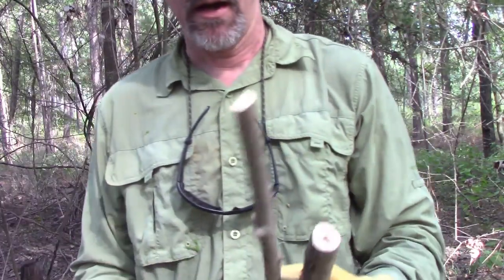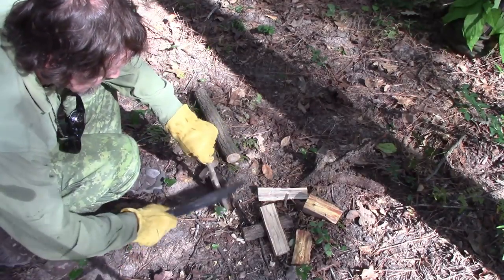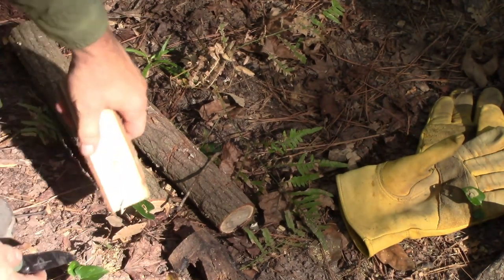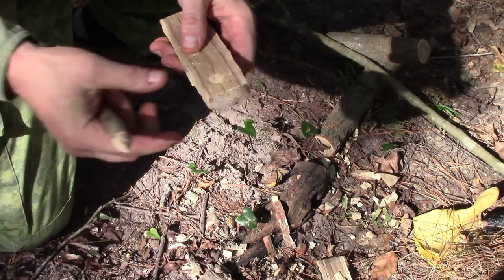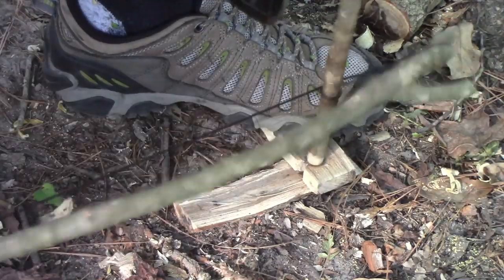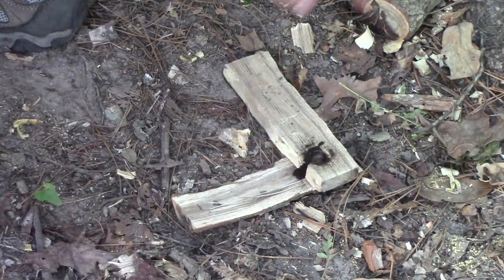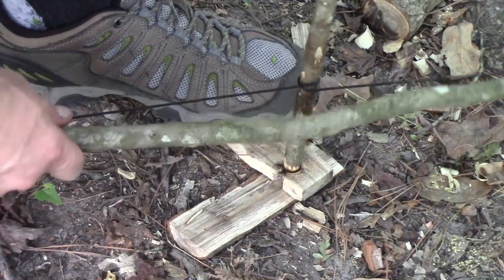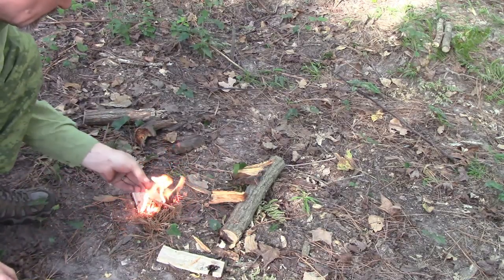Bow Drill Fire From Scratch